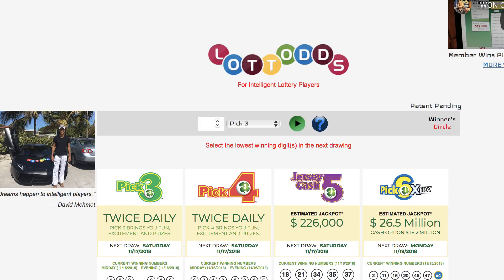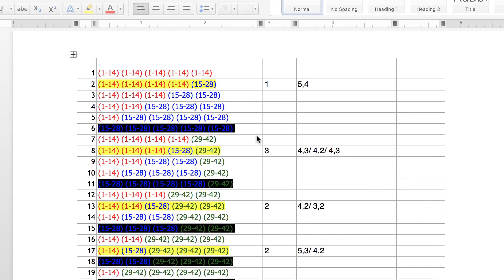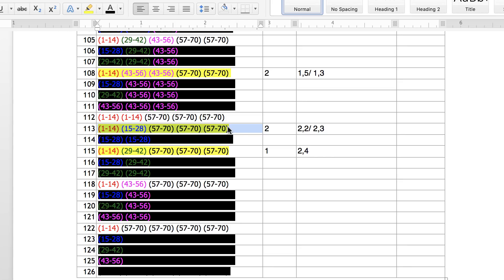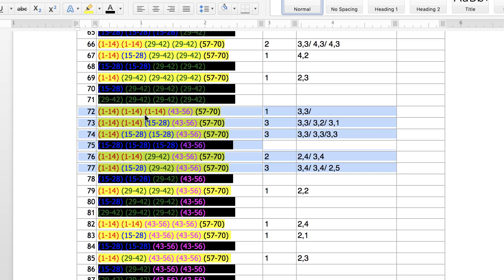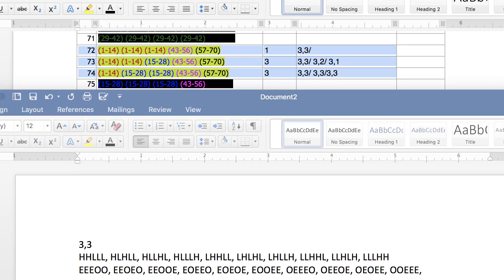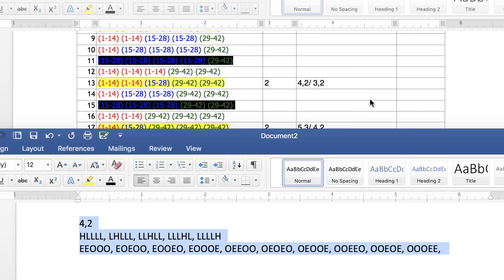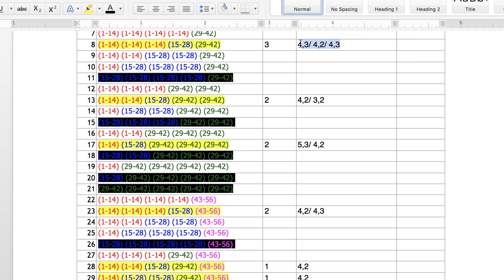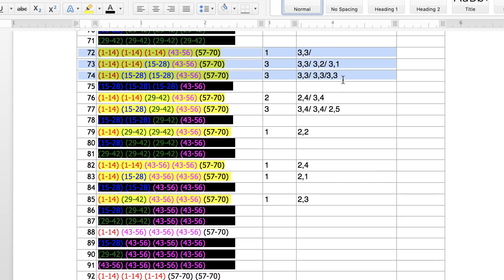LOTTODDS.COM: Why Most People Never Win Megamillions Pt 2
CORRECTION: Megamillions only sits on 6 High/Low patterns. LLLLL, LLLLH, LLLHH, LLHHH, LHHHH, HHHHH. Group pattern #74 produced 3 wins in less then a year with patterns LLHHH/OOEEE. Most people will NEVER win Megamillion because they don't know how to choose lottery numbers. Lottodds.com teaches you PATTERN RECOGNITION to help you choose the best lottery numbers that have a high chance of winning. I DID A BRIEF calculation of the total numbers for 12345 pattern 2,3. 6,435x9=57,915x9 (megaballs)... There would be about 521,235 numbers BEFORE they are reduced by additional filters (Can be reduced to under 100,000). Thus, when ever pattern 2,3 hits, the winning Megamillion winner will be in that mix when the first number in the winner is between 1-9 and megaball is between 1-9. It would be 1.4 Million to include all 25 mega balls. THEREFORE, the strategy is to keep the numbers in play each week as 2,3 pattern often repeats and to play multiple patterns in a lotto club.